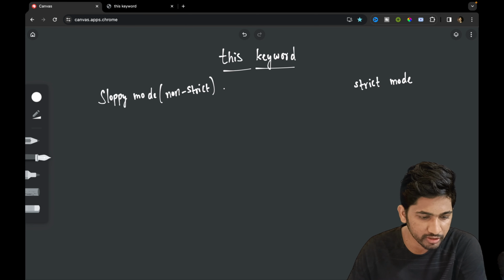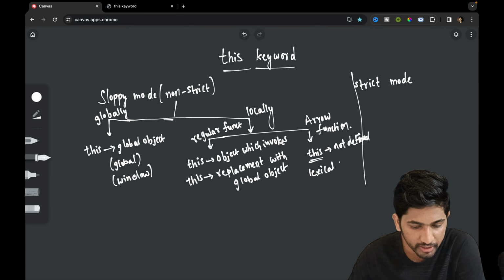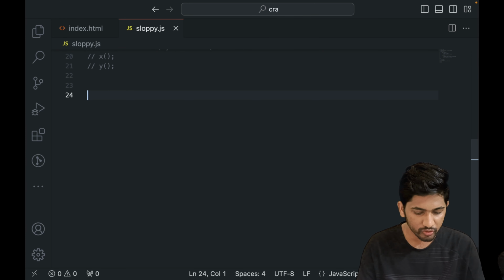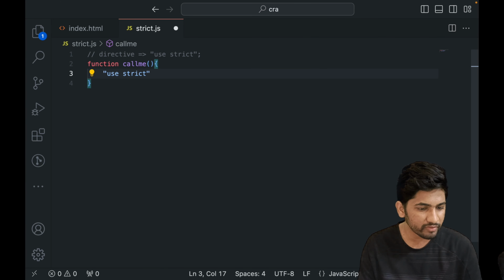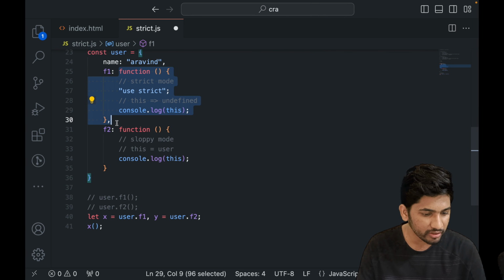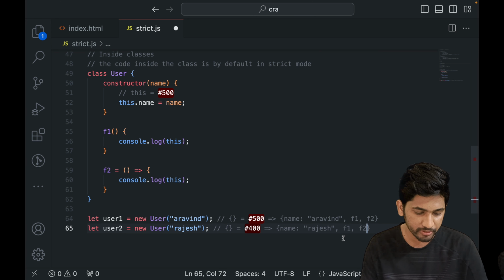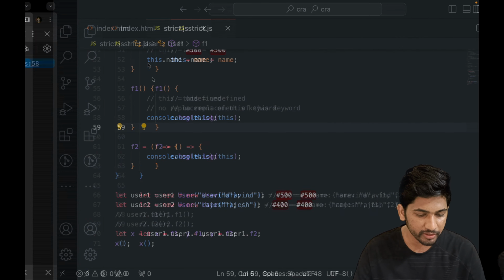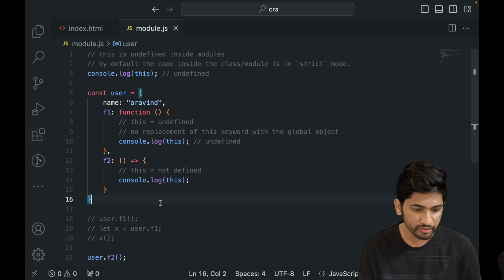This Keyword In JavaScript Explained In Depth 2024 | JavaScript this In Sloppy Mode And Strict Mode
Unlock the mysteries of the 'this' keyword in JavaScript with our latest video tutorial! If you've ever found yourself puzzled by how 'this' behaves in different contexts, you're not alone. In this video, I break down the intricacies of 'this' and provide a clear understanding of its behaviour in various scenarios.

🚀 Key Topics Covered:

1. What is the 'this' keyword in JavaScript?
2. How 'this' behaves in different contexts, including global scope, functions, and objects.
3. Understanding 'this' in methods and constructor functions
4. The significance of arrow functions and their impact on 'this'
5. Common pitfalls and best practices for using 'this' effectively
6. this keyword replacement in Sloppy mode.
7. Behaviour of this keyword in Sloppy mode, Strict Mode and JavaScript Module.

Whether you're a JavaScript beginner or a seasoned developer, grasping the concept of 'this' is crucial for writing clean and efficient code. Join us as we demystify 'this' and provide practical examples to solidify your understanding.

Understanding the 'this' keyword in JavaScript

Stay in the loop for upcoming course launches on my website! regularly to stay updated on the latest offerings. Don't miss out on the chance to enhance your skills!